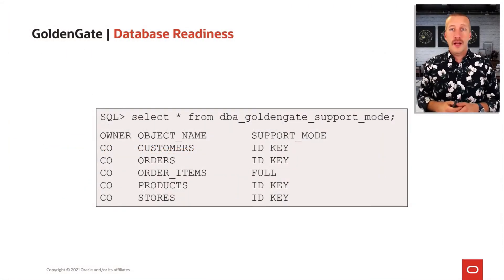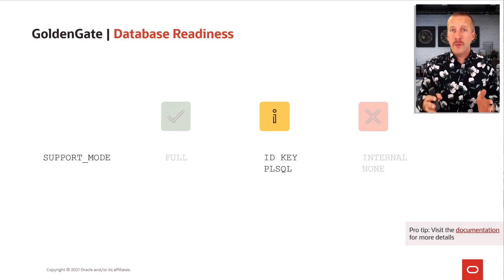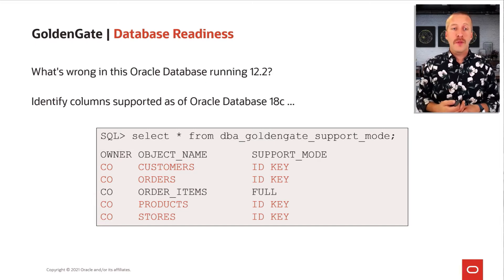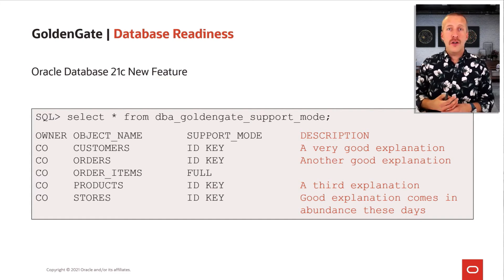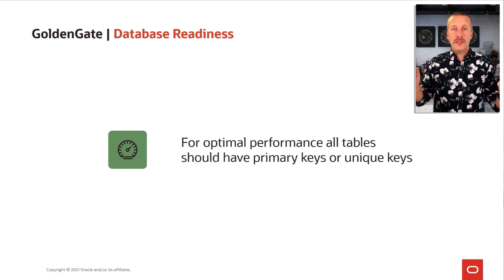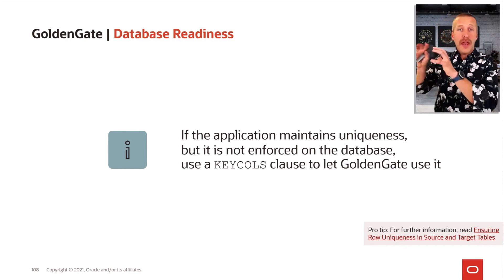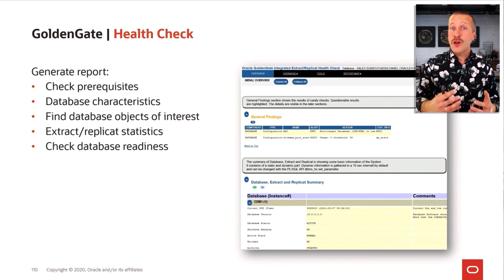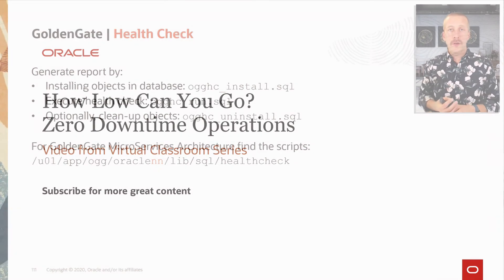Using Oracle GoldenGate for upgrades and migrations - database readiness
To use Oracle GoldenGate for an Oracle Database upgrade there are some requirements that must be met. In addition, there are some best practices to apply. In this video, Daniel will teach you how to evaluate your Oracle Database readiness.